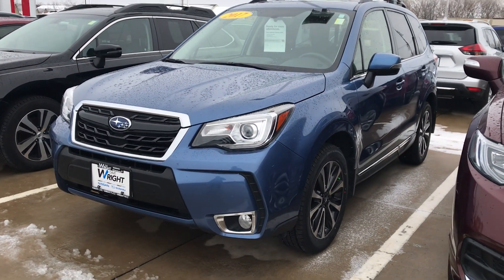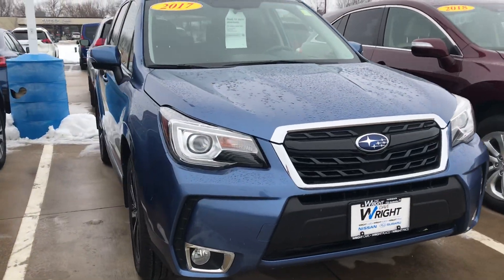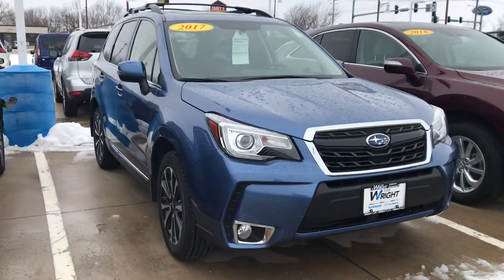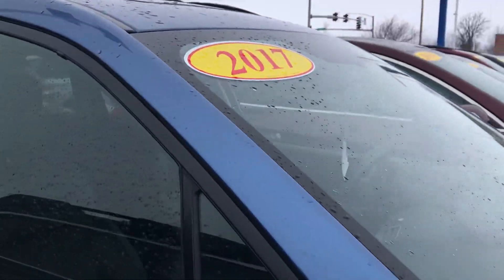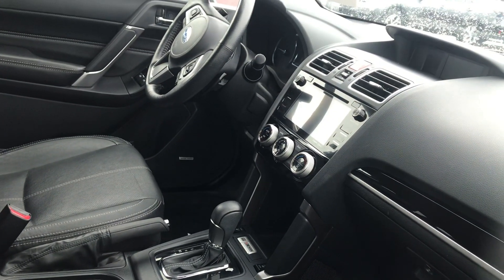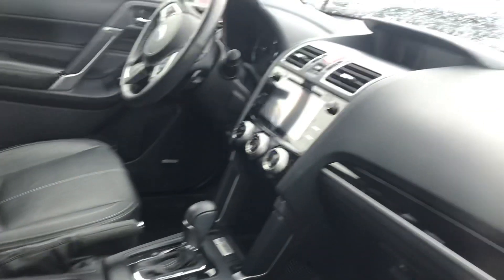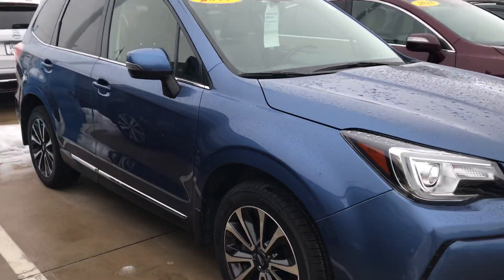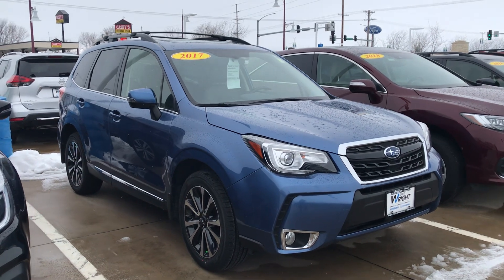2017 Subaru Forester Touring XT Turbo